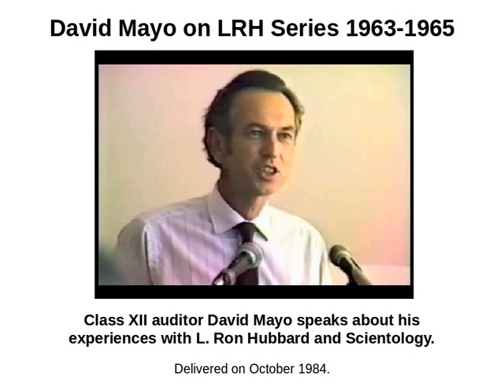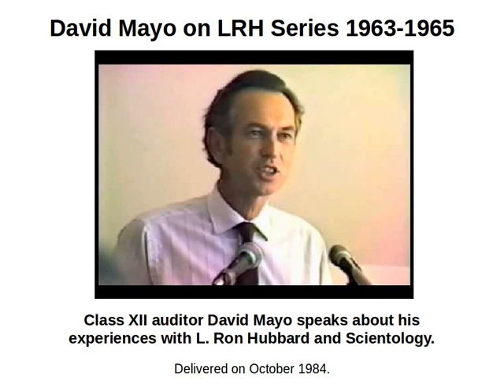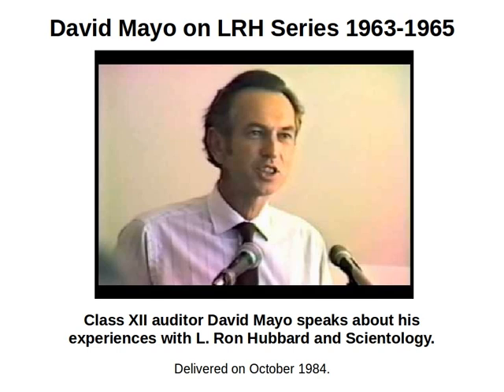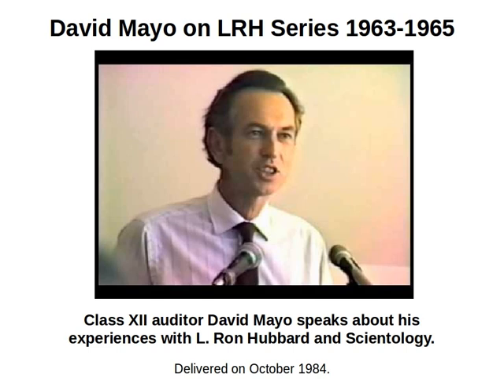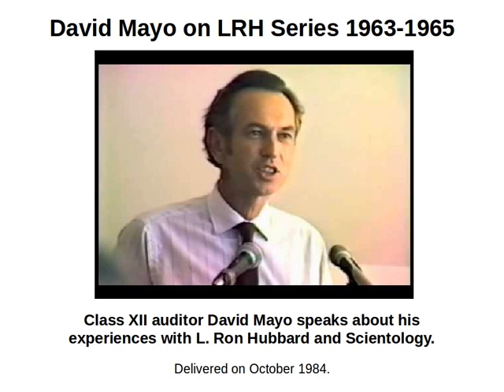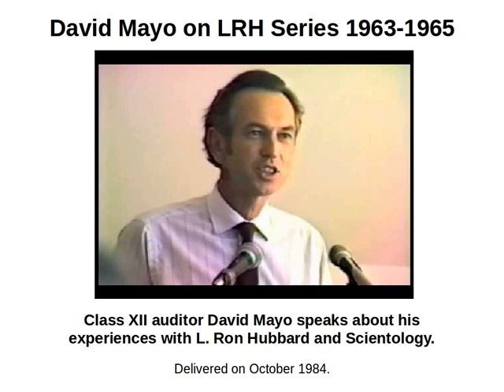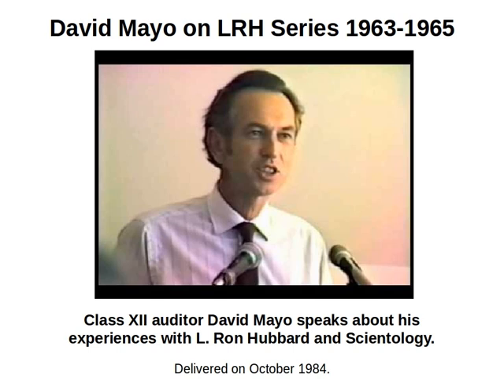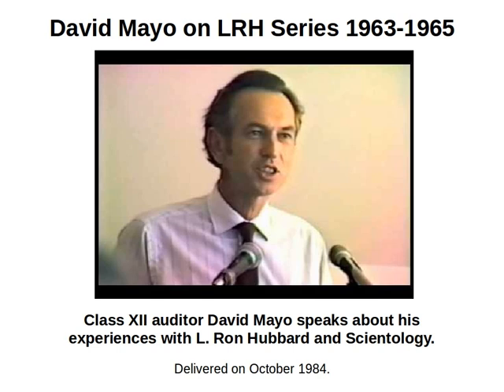David Mayo on LRH Series 1963 to 1965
Class XII auditor David Mayo speaks about experiences with L. Ron Hubbard and the technology from the years 1963 to 1965 covering topics like the SHSBC, the Melbourne Inquiry into Scientology having been caused by not giving a refund for services, to research on Rock Slams (needle manifestation), to changes in 1964, price increases and their relationship with the appearance of ethics and justice policies, to the research on Power Processes and a big change in 1965. David also describes how the Melbourne Inquiry into Scientology was worsened by an auditor wanting to impress the Queen's Conuselor and people on the Inquiry by auditing them on the Helatrobus implant goals.

14 October 1984.